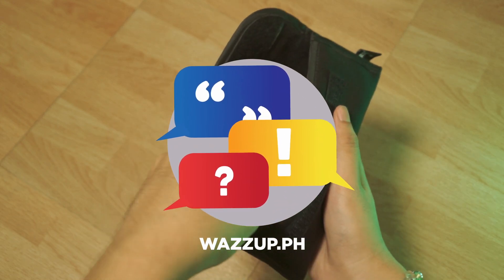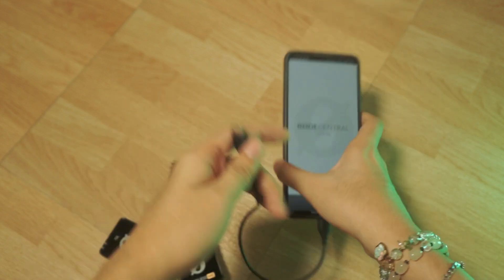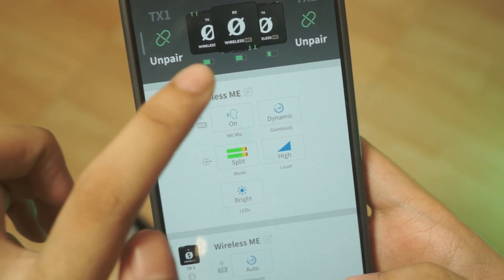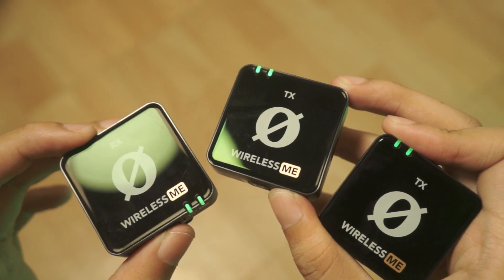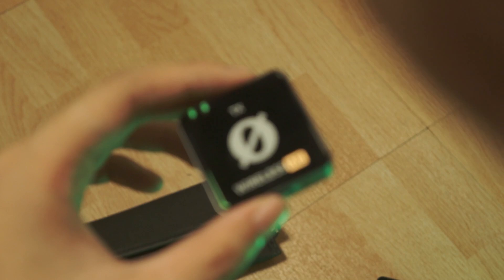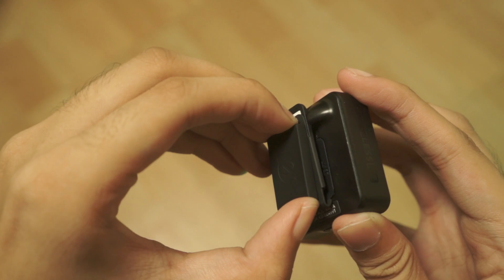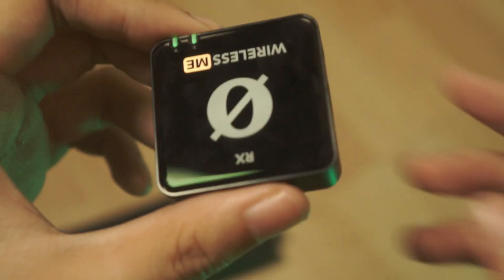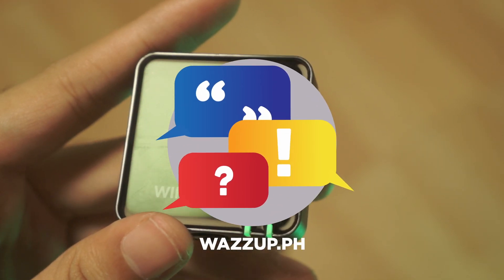Rode Wireless Me Review | Perfect Audio on the go!